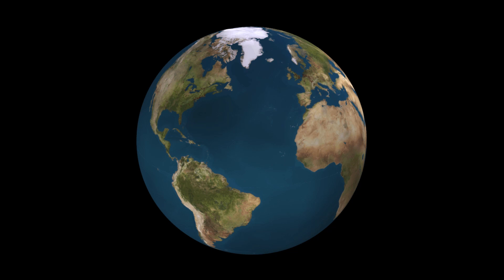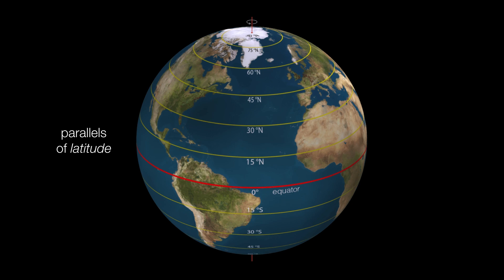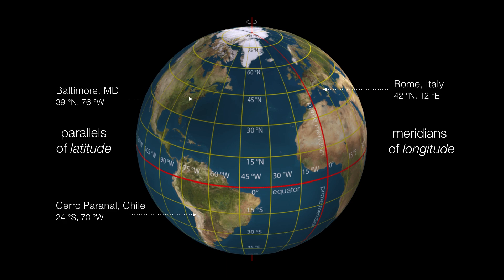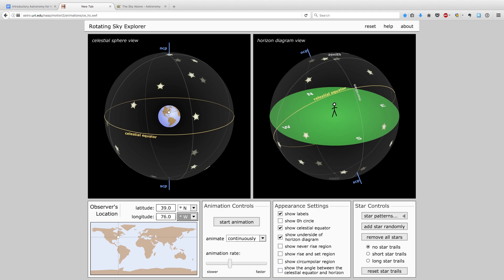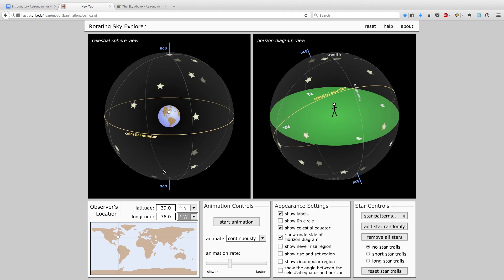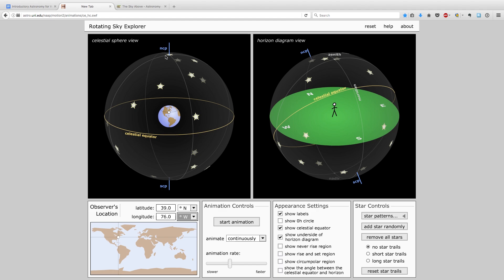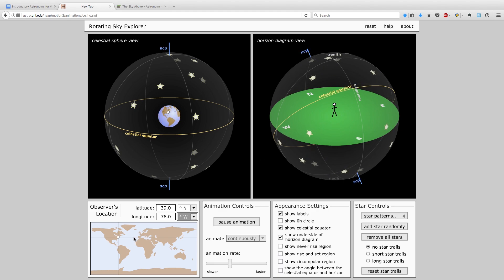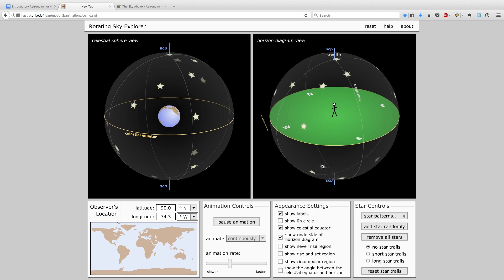The Sky Part 3: Earth and Celestial Sphere